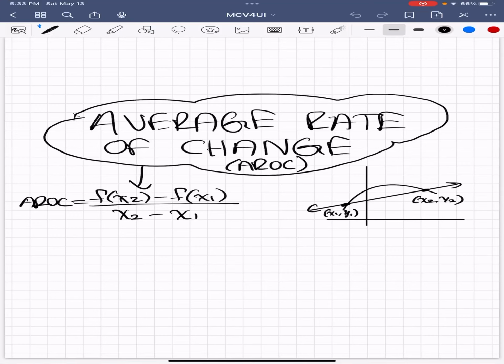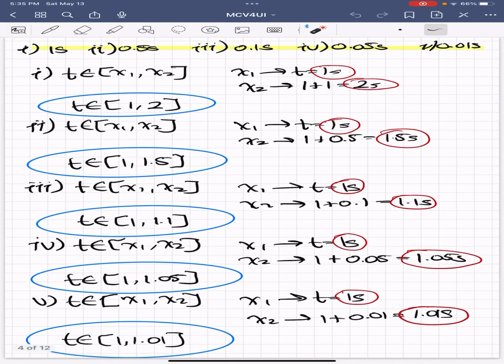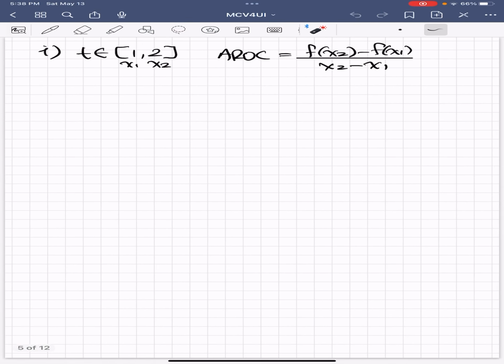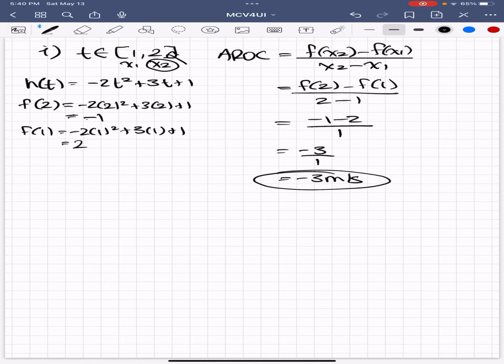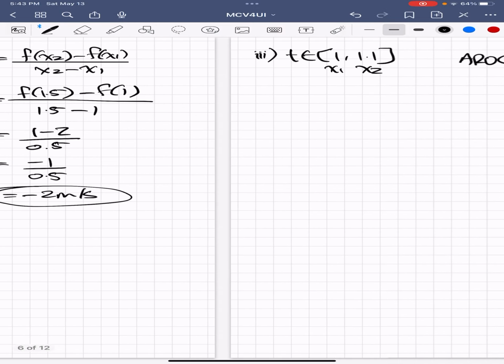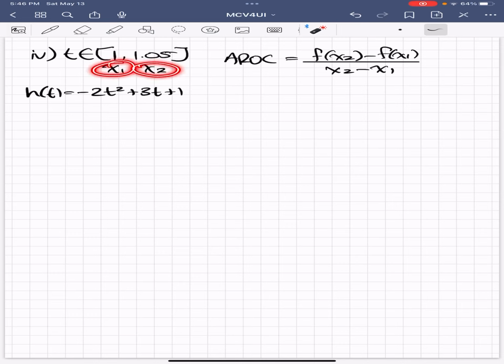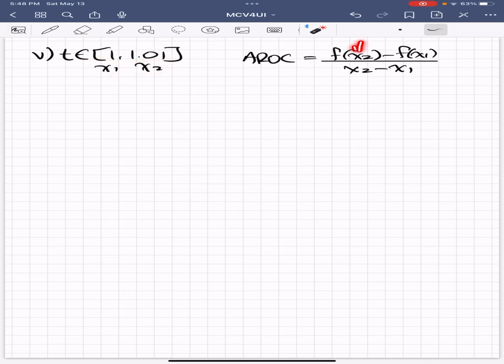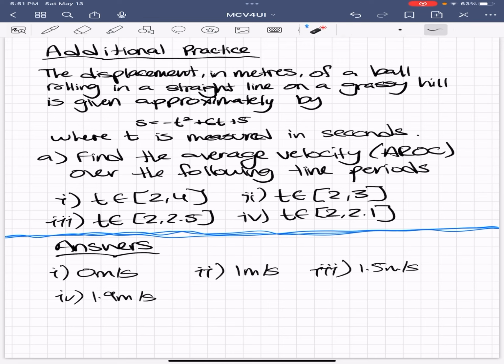Average Rate of Change